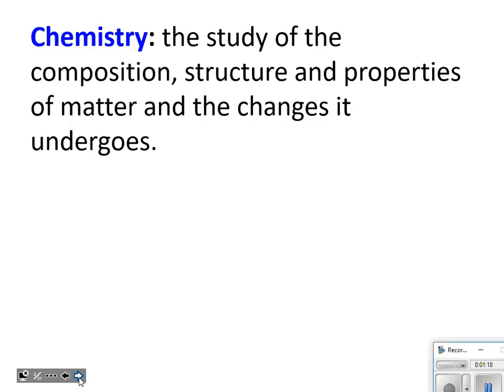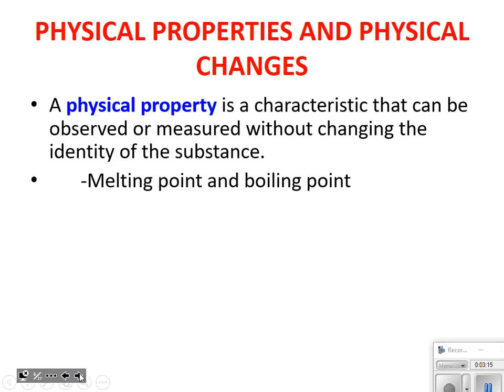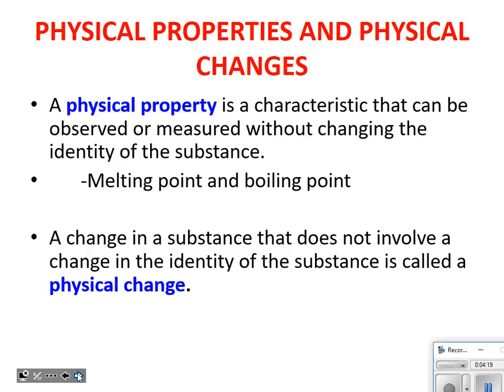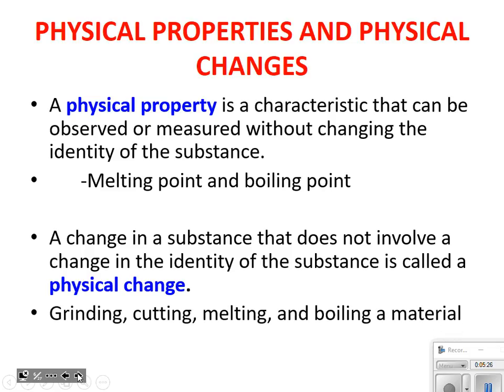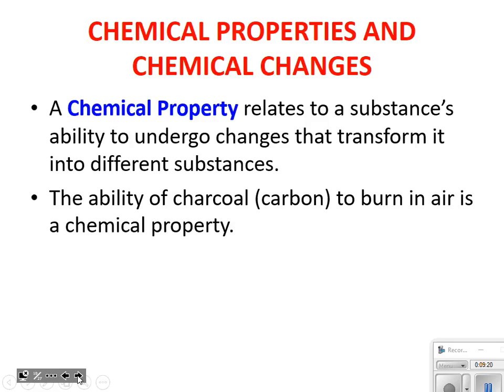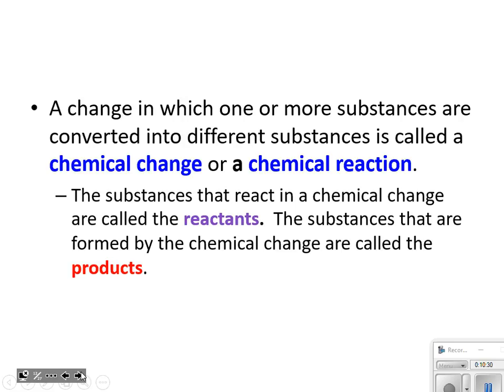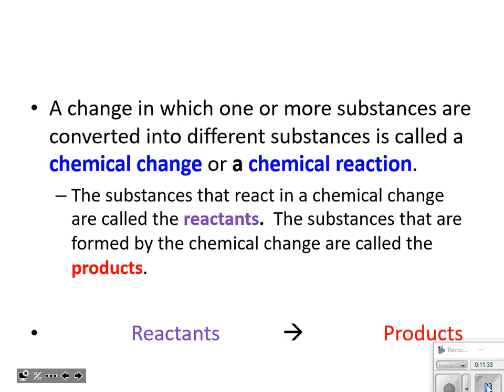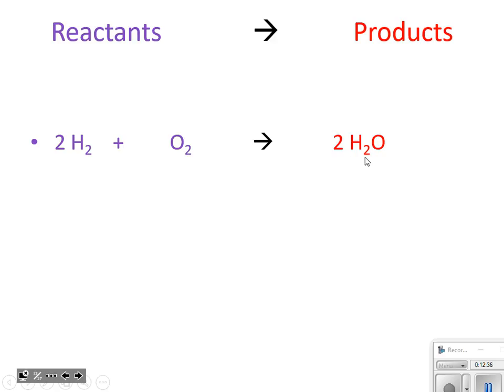Video Notes Physical Chemical Changes